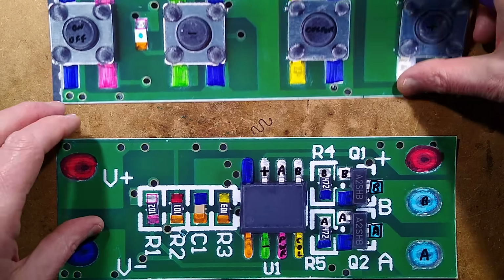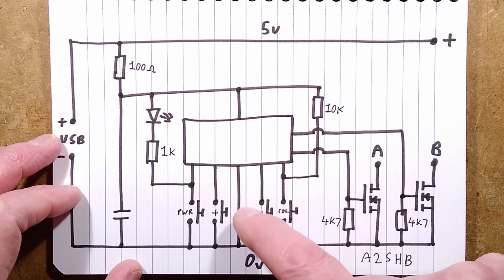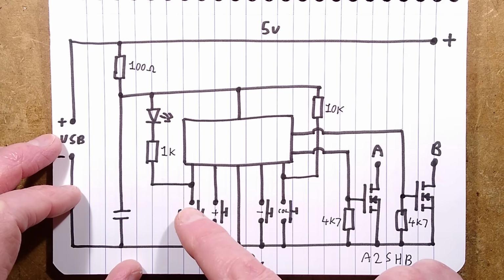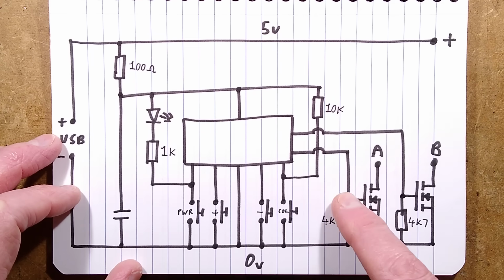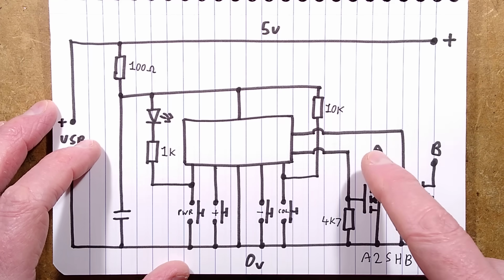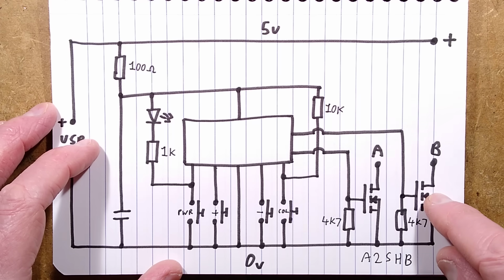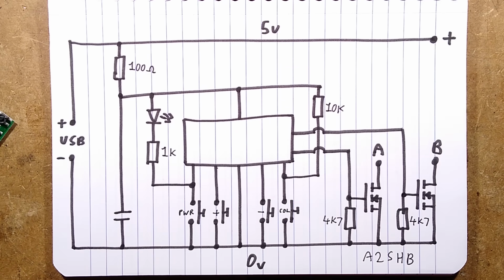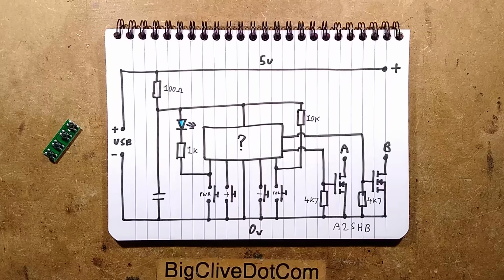Exploring a generic spiral LED light - with schematic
The main reason I got this was to see how easy it would be to change the LED tape in it, with the potential for repairing it in the future or making custom coloured versions.

The construction turns out to be very serviceable, with the diffuser clipping out fairly easily, meaning that with a bit of patience the tape can be changed.  It hints that many of the larger designer style lights could be serviced or customised in the same way.

For those living off grid there is the potential to fit it with 12V tape for powering with a simple solar powered system.

You can also help keep the channel independent from the quirks of the YouTube algorithm by supporting the channel on Patreon, which lets me link to my content on other platforms if YouTube uses the ban-hammer (again!)